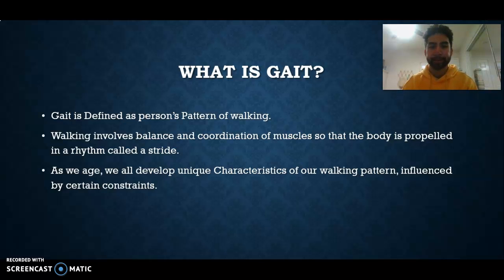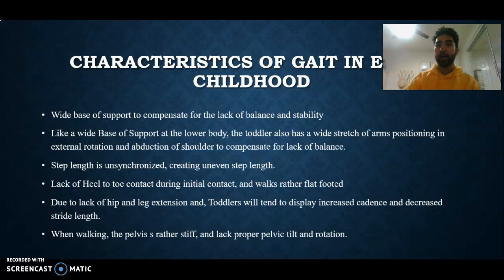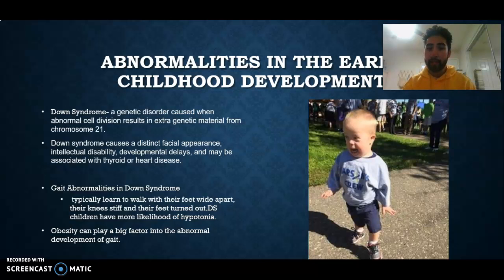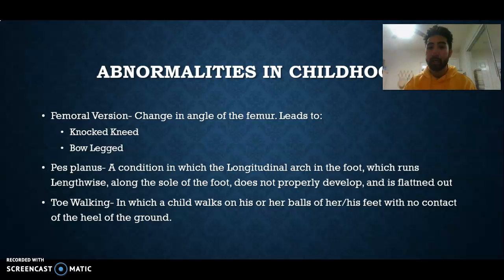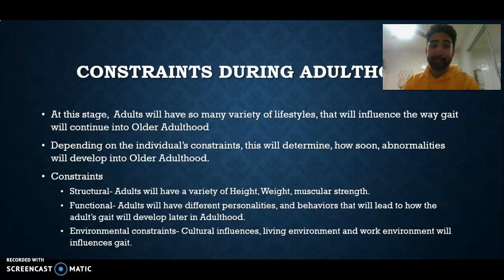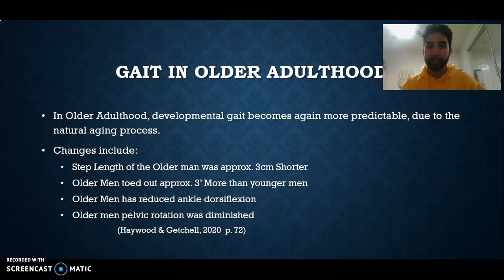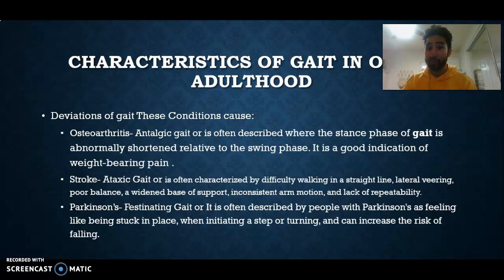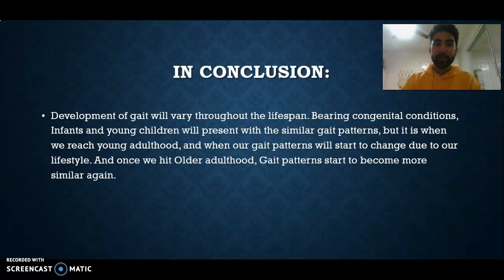Kin 332 Gait Development Presentation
Melvin Nano PowerPoint Presentation Final